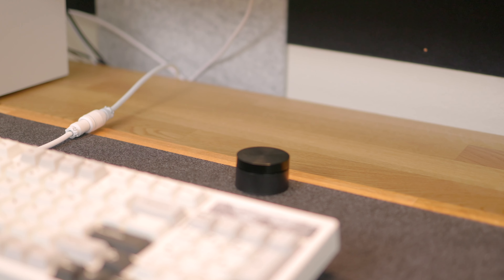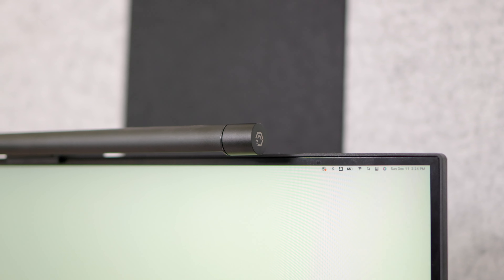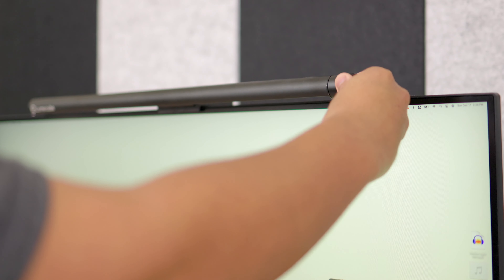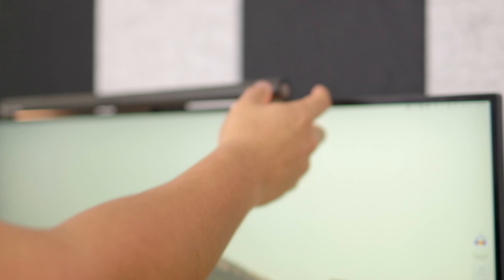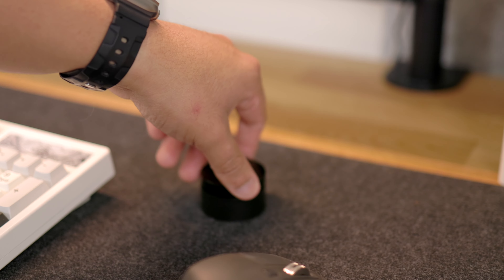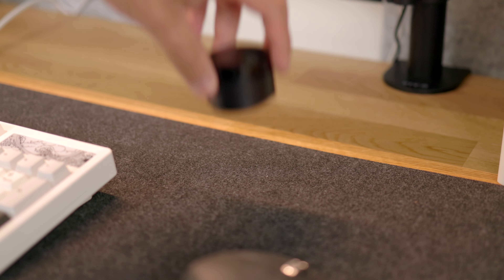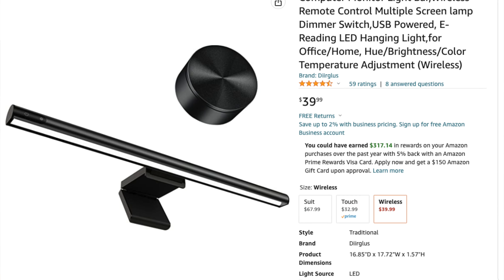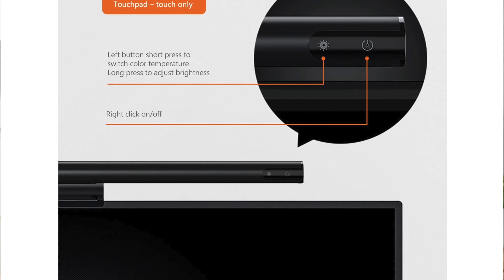The Lumecube Monitor Light Bar Review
This light bar from Lumecube is a functional accessory to your desk setup that can add a bit of productivity when there is little light elsewhere.

LumeCube Light Bar
Amazon Alternative
BenQ Light Bar